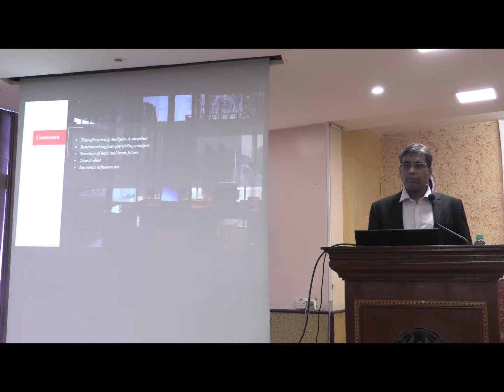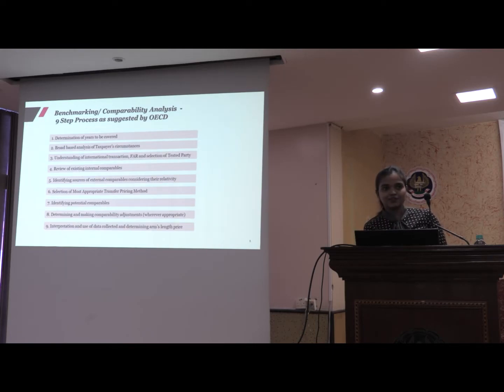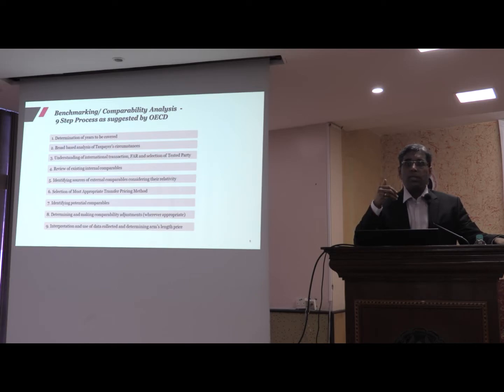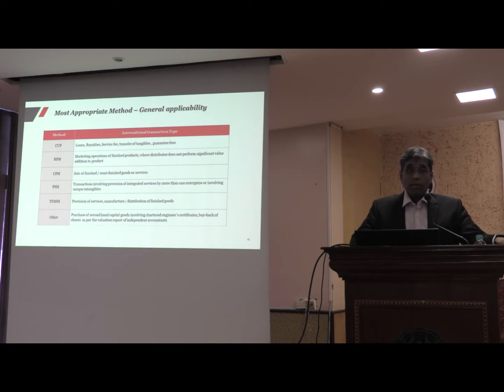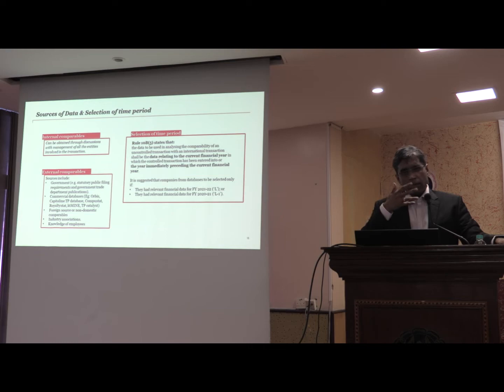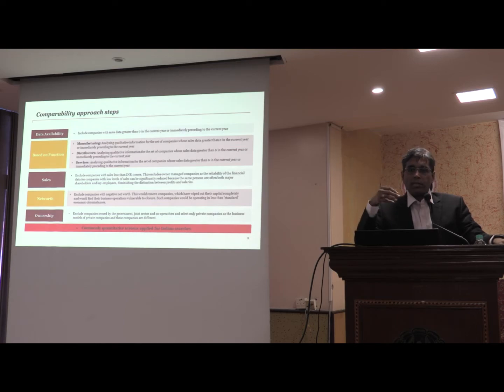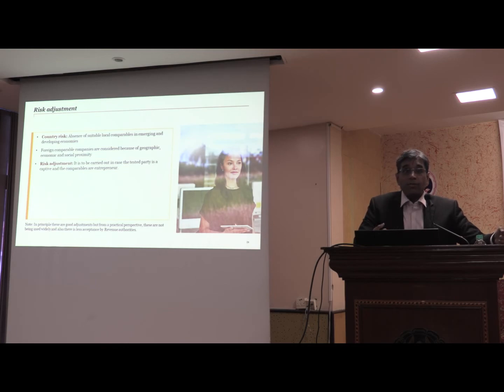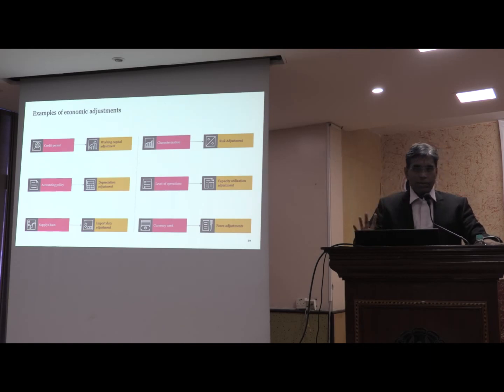One Day Seminar on important aspects on Transfer Pricing with Case Studies(3rd Session)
on 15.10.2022 by CA Ganesh Krishnamurthy